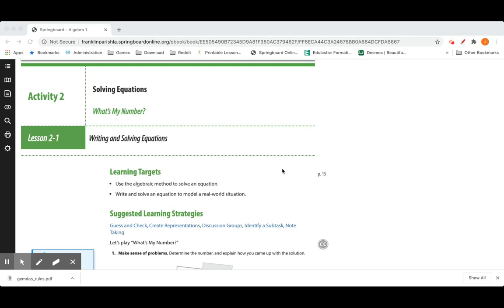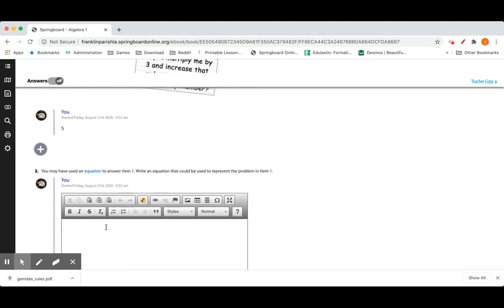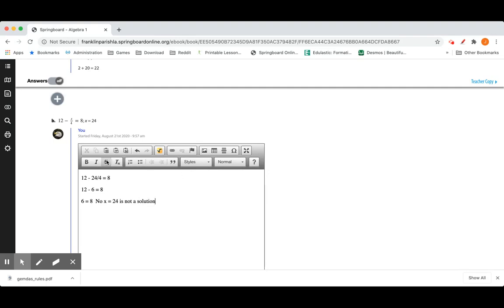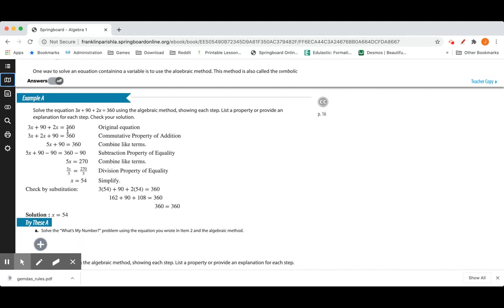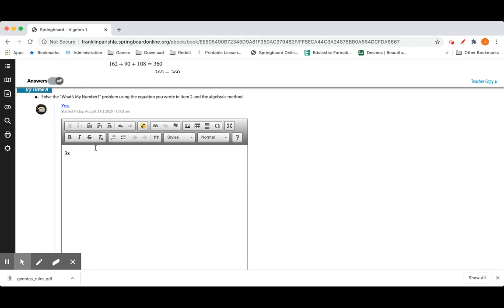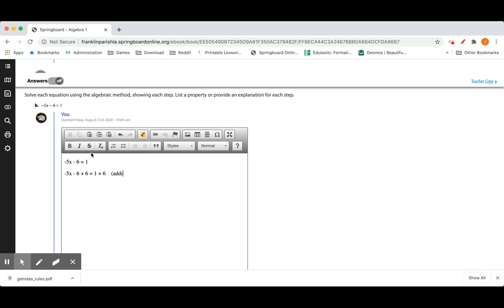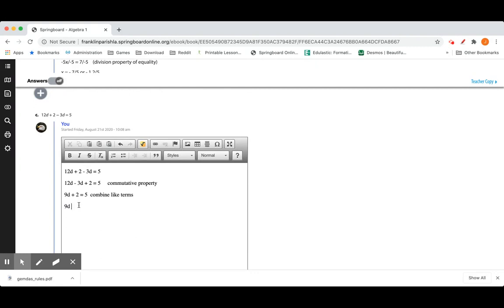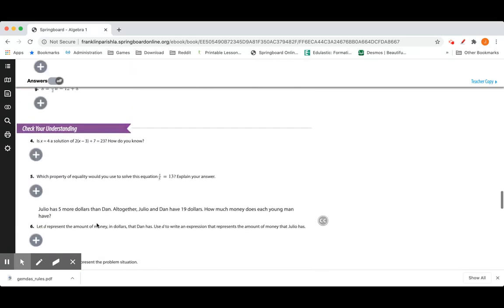Springboard Algebra 1 Lesson 2-1 Writing and Solving Equations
Using algebraic method to write and solve equations.